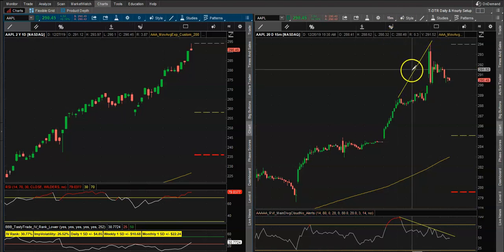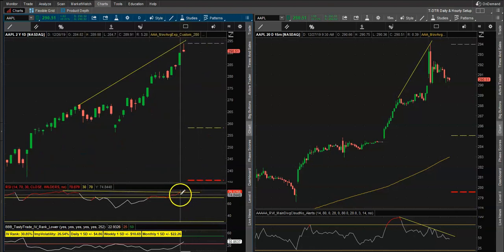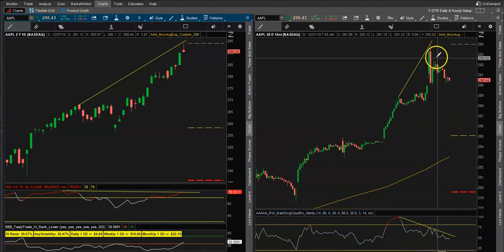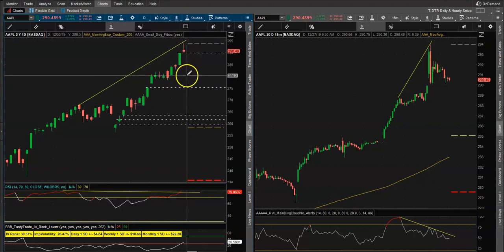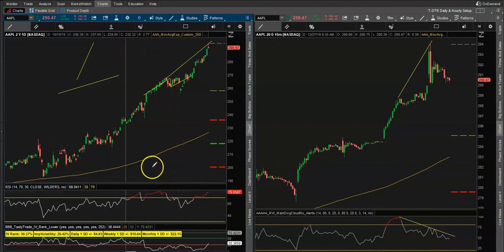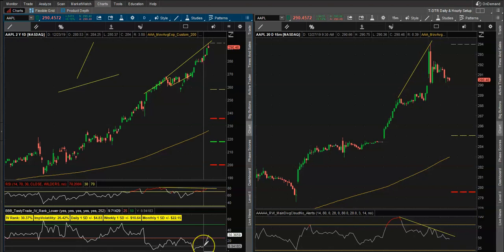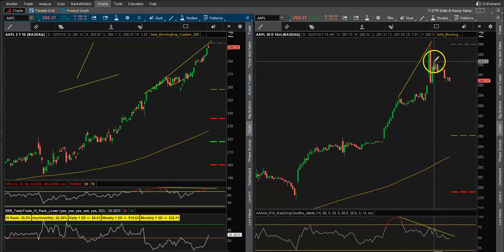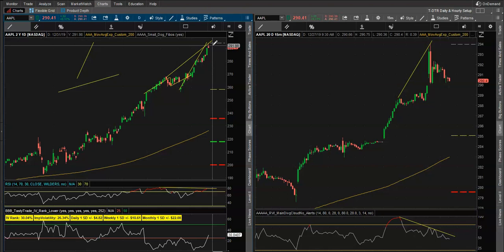Thinkorswim: How To Day Trade & Analyze Trading Charts, Divergence & IV Rank!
In Today's Free DayTradingFearless Raw & Uncut Trading Finance Education Video: I will go over how to look at charts and analyze a stock using divergence and IV Rank.
Below is the Thinkorswim layout I talk about in this video and TOS Share Grid

My Website, Free Video Trading Course & Free Ebooks:   Daytradingfearless.com

The valuation of futures, stocks and options may fluctuate, and, as a result, you may lose more than their original investment.  In no way are these trades a recommendation to buy or sell stock, options or futures, all trades are for education purposes only. Trade at your own risk. Risk Disclosure: Futures and Forex trading contains substantial risk and is not for every investor. An investor could potentially lose all or more than the initial investment. Risk capital is money that can be lost without jeopardizing ones financial security or life style. Only risk capital should be used for trading and only those with sufficient risk capital should consider trading. Past performance is not necessarily indicative of future results.